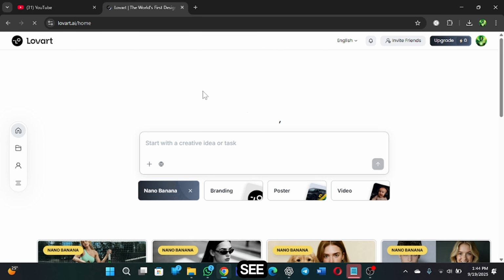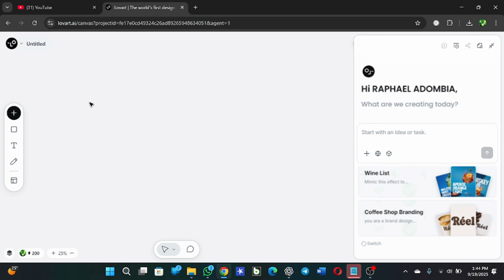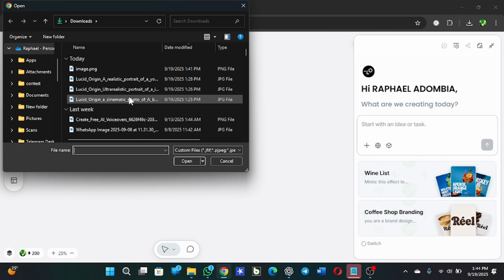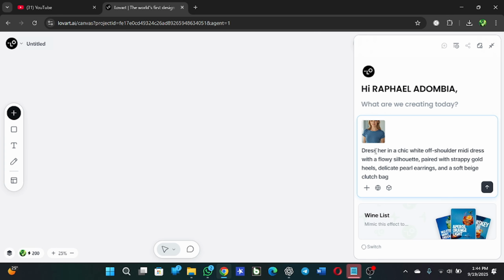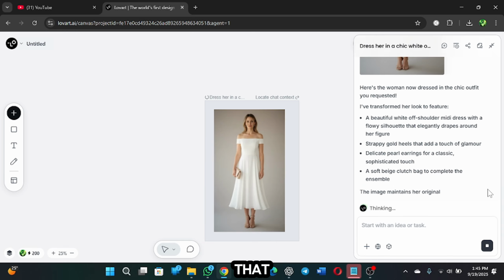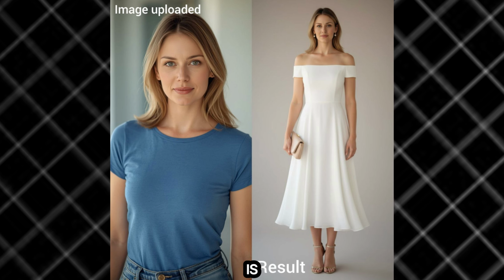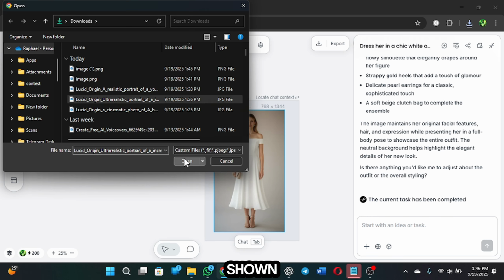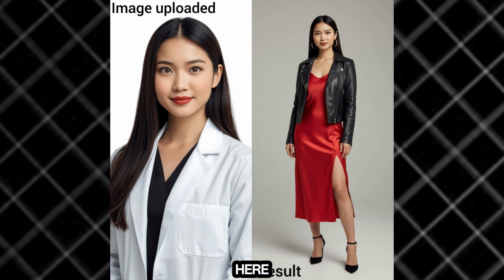I Changed My AI Influencer’s Clothes in Seconds for Free… The Results SHOCKED Me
Want to change clothes in your photos with just one click? In this video, I’ll show you how to use Lovart AI to swap outfits instantly and get amazing “before and after” transformations. Whether you’re editing an AI influencer, creating fashion content, or just experimenting with AI photo editing, this step-by-step guide will help you get perfect results.

With Lovart AI, you can:
✔️ Upload any picture and change outfits instantly
✔️ Use simple prompts to generate realistic clothing styles
✔️ Create stunning before ➝ after outfit swaps
✔️ Level up your AI fashion content for TikTok, YouTube, or Instagram

This tutorial is perfect for content creators, fashion influencers, AI enthusiasts, and beginners who want to explore the power of AI outfit hacks. By the end, you’ll know exactly how to change clothes with AI and create scroll-stopping content for social media.

Why Watch?

Best AI clothes changer tutorial on YouTube

Learn how to edit photos like a pro without Photoshop

Create viral AI fashion hacks for TikTok and Instagram

Perfect for AI influencer outfit swaps and content creators

Follow for More AI Hacks:
💬 Comment the next outfit style you want me to try!

ai outfit hack, ai clothes changer, lovart ai tutorial, ai influencer photo edit, change clothes with ai, ai photo editing, ai fashion hack, ai before and after, ai outfit swap, ai influencer tutorial, change outfit in picture, edit clothes with ai, how to change clothes in photo ai, ai fashion content, ai tools for creators, ai editing tutorial